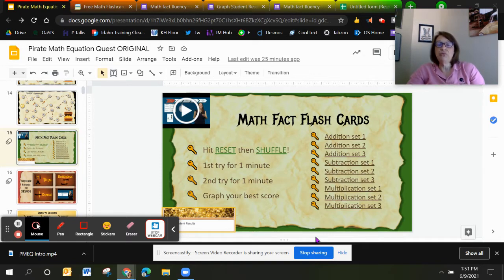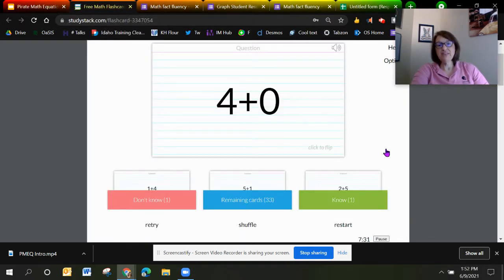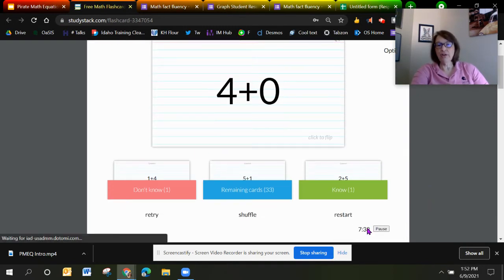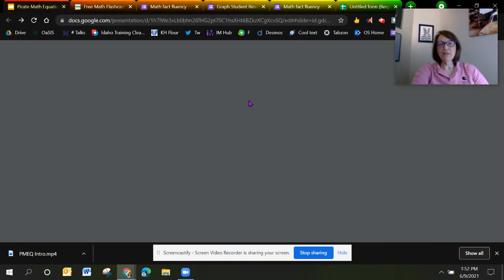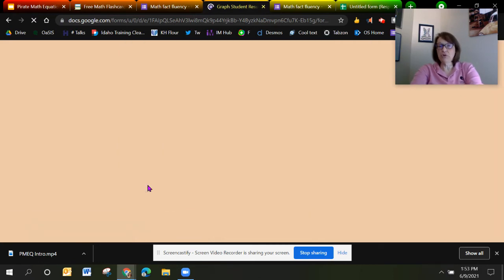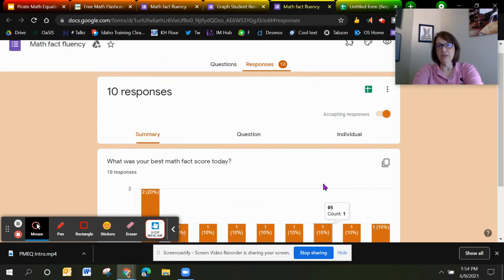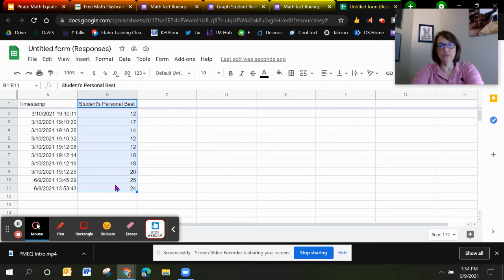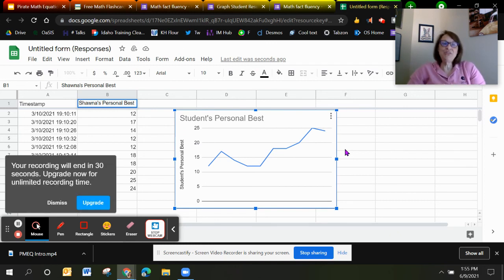PMEQ Math Fact Fluency Digital Version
Following the Math Fact Fluency steps using StudyStack flashcards and Google forms to track student progress.